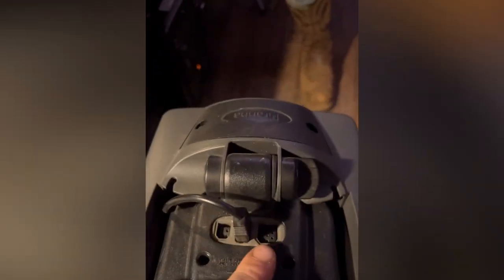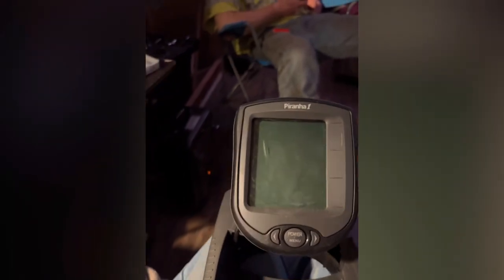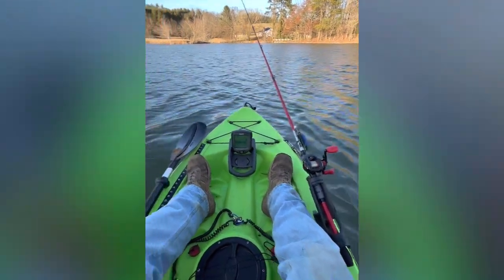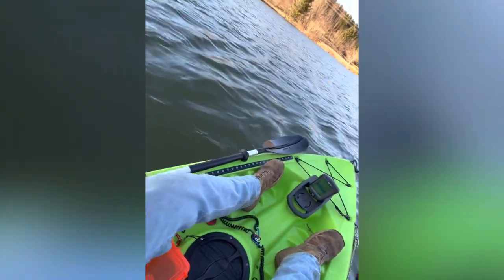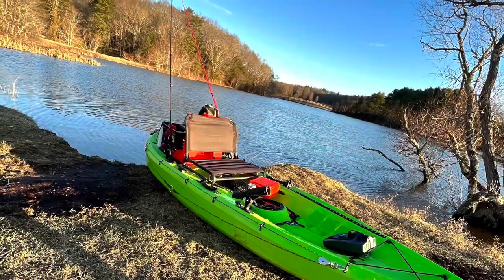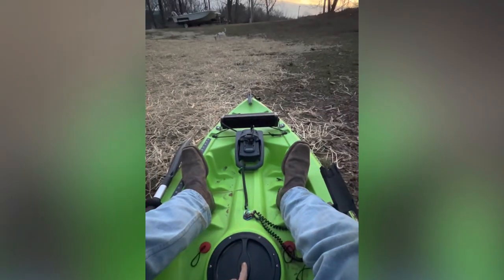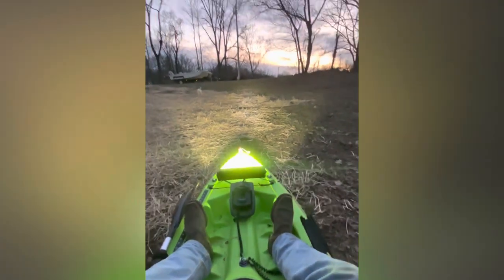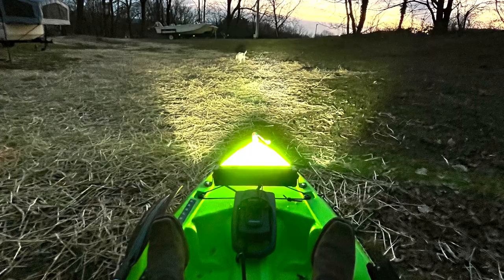The ultimate fishing kayak build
In this video I show what I did to build what I believe is the ultimate fishing kayak.